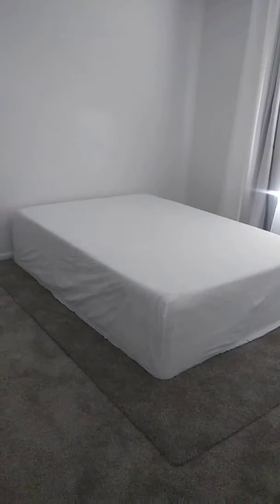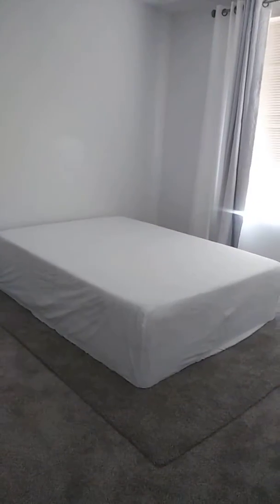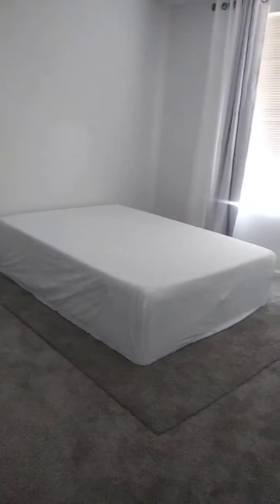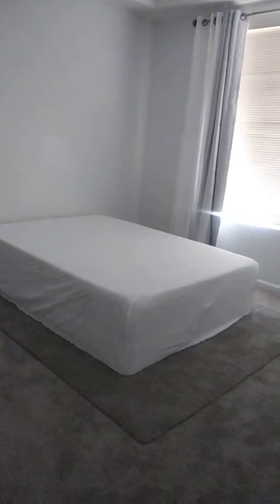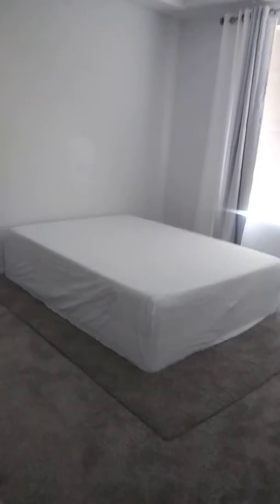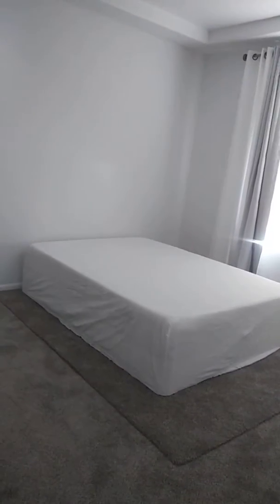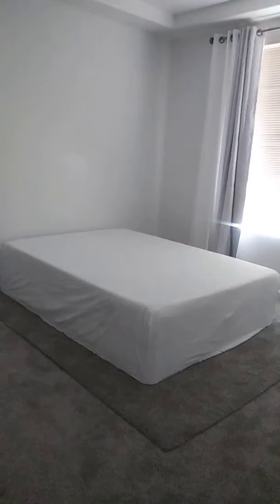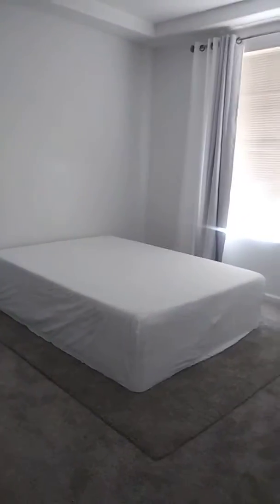Minimalist bedroom project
Doing all this myself is hard but super fun. One week at a time is the goal. Have sold and donated almost 80% of my things that were never used.